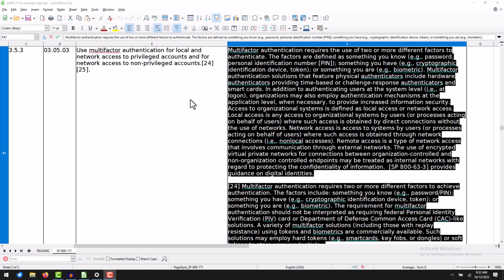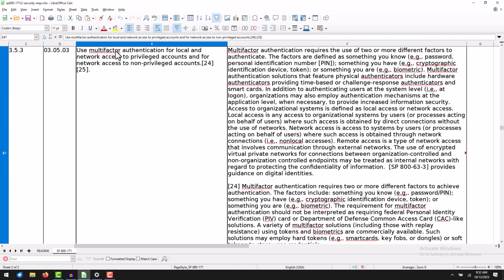NIST Control #3.5.3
Use multifactor authentication for local and network access to privileged accounts and for network access to non-privileged accounts.